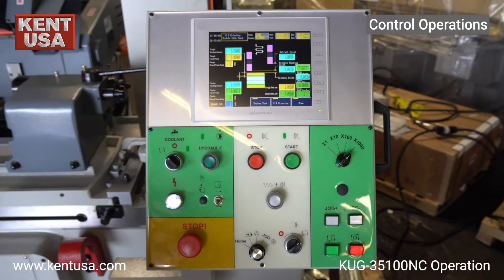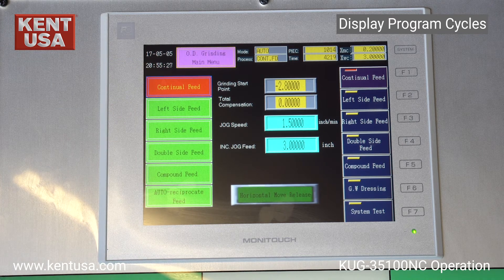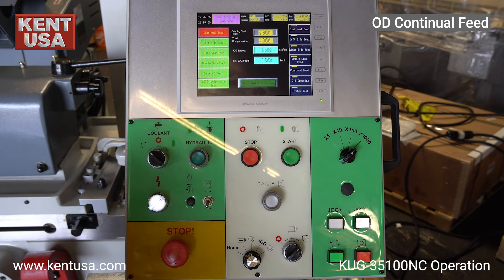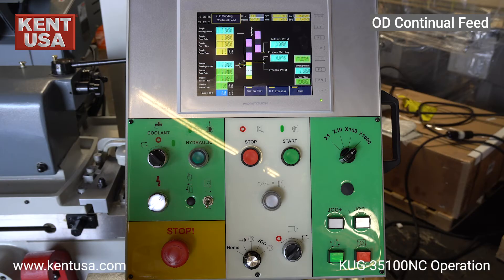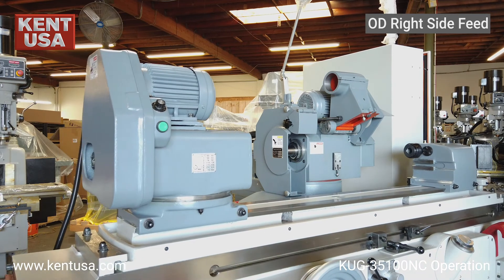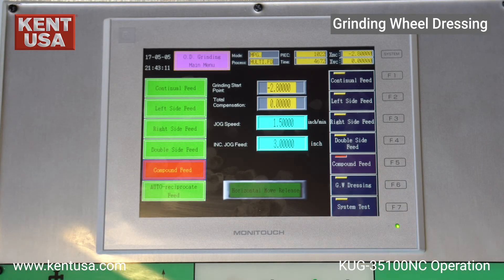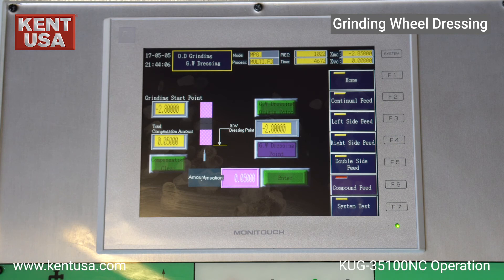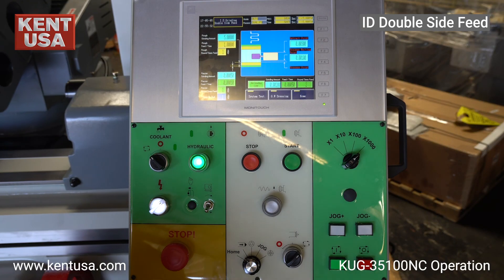Kent USA KUG-35100NC Cylindrical Grinder Operations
In this video, we go over the operations of the Kent USA KUG-35100NC Cylindrical Grinder.

This machine features a Nitride hardened spindle, a variable speed work head that rotates 90° CCW and 30° CW, rapid advance and retract of the wheel head which allows for quicker setup and checks grind-in dimensions. This machine has a hydraulically driven longitudinal traversal, manual and automatic infeed with plunge cycle. It also features an Advanced Hydrostatic Lubrication System.